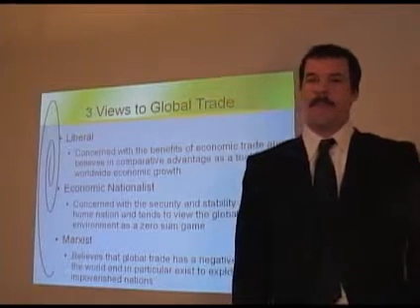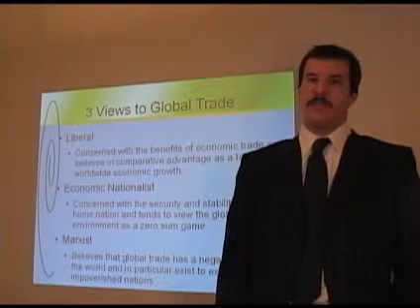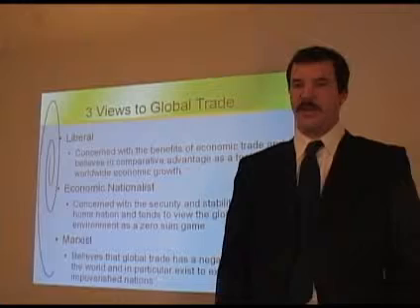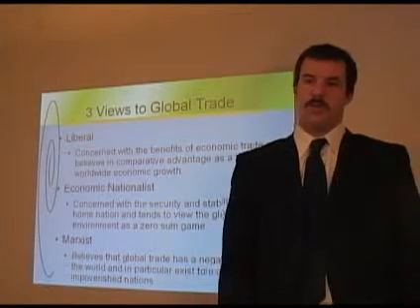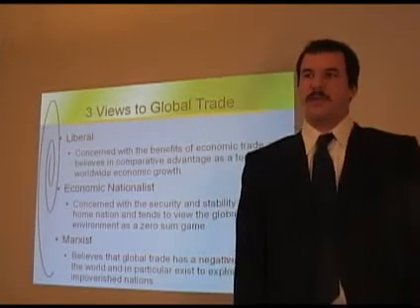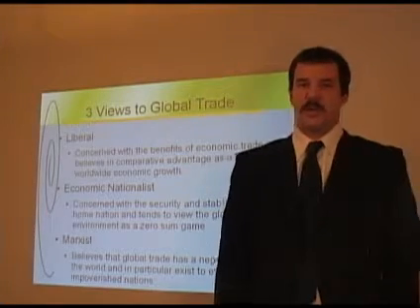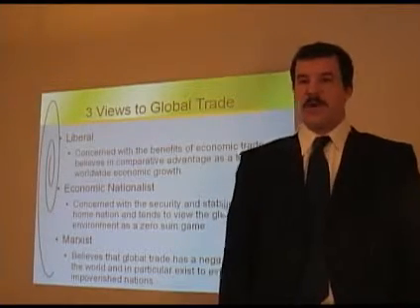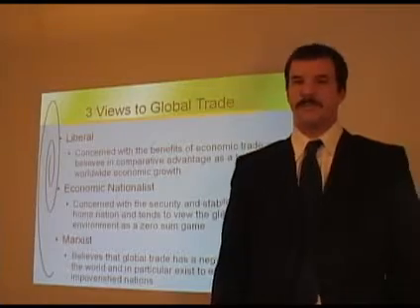Global Finance and Trade video 1 of 3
Welcome to Session 4 of Global Expansion Ideas 2010. This is video 1 of 3 on Global Finance and Trade. Topics include FDI, Economic viewpoints, Global business tools, Futures trading, and the International Fischer Effect.  You can find the podcast version of the series